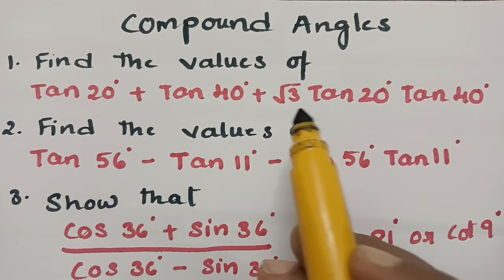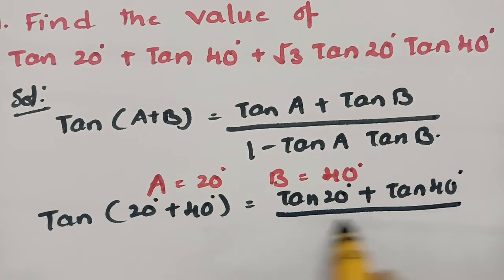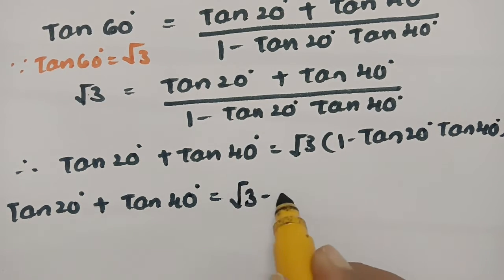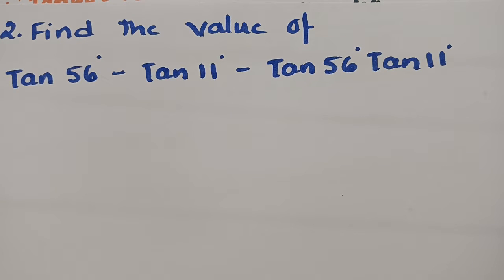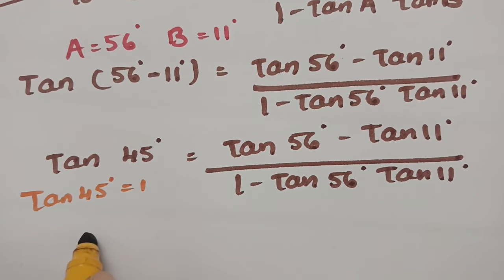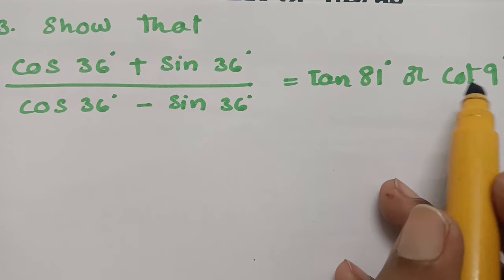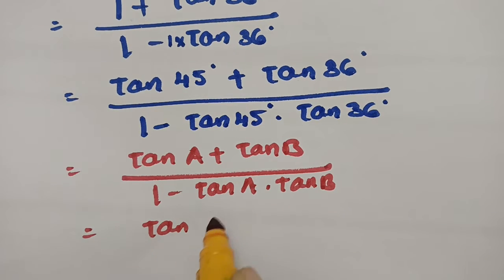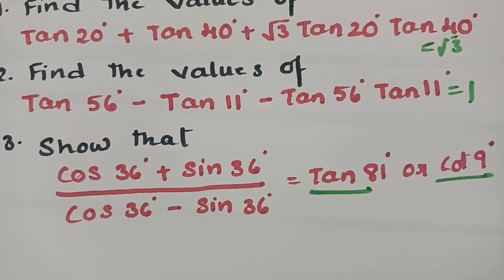Problems on Compound Angles -Easy Method Solutions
This video is on the topic Trignometry - Compound Angles. This topic is related to both TS n AP diploma students. In this video I explained the basics of Trigonometry,Trigonometric ratios, Trignometric values for some specific angles,finding trigonometric ratio values of angles,Trigonometric identities, Trigonometric ratios of compound angles and some example problems.